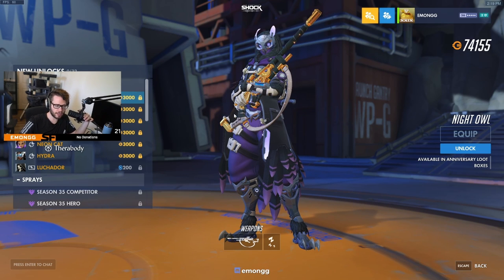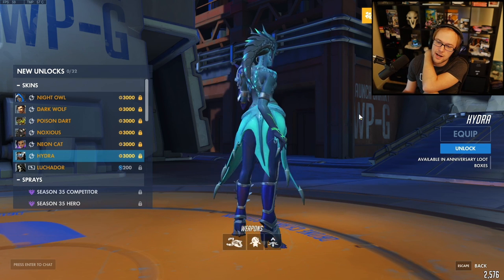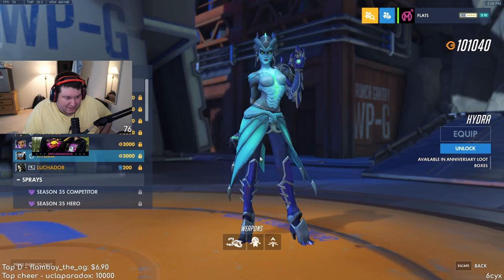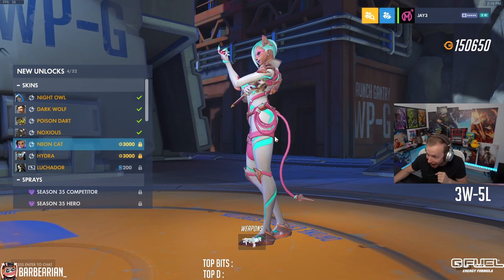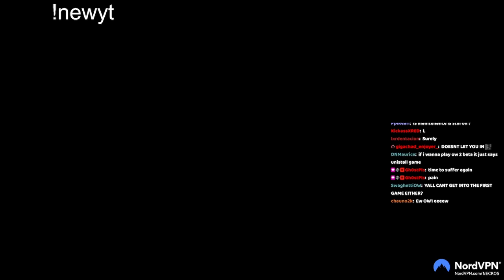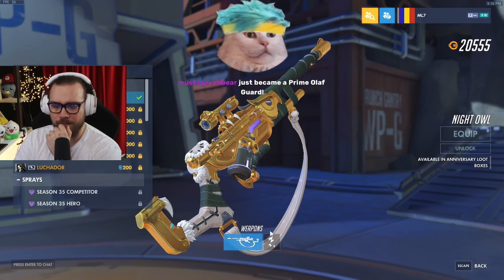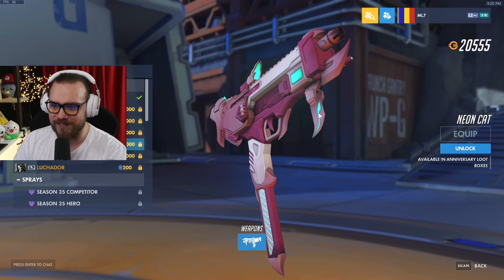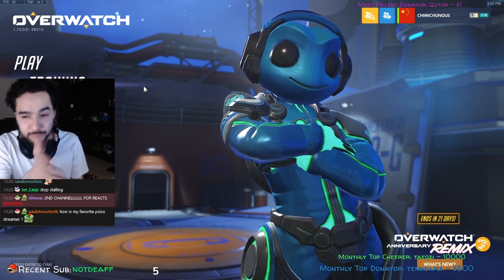Streamers React to Overwatch Skins Vol. 2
Streamers in Video:
~ttv/Emongg
~ttv/Fitzyhere
~ttv/Flats
~ttv/Jay3
~ttv/Necros
~ttv/mL7support
~ttv/Redshell
~ttv/Supertf